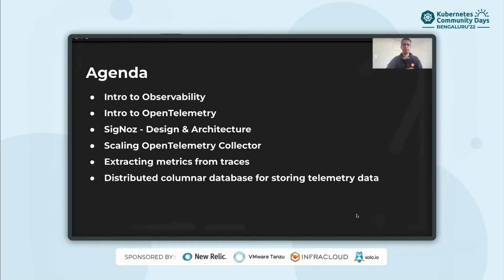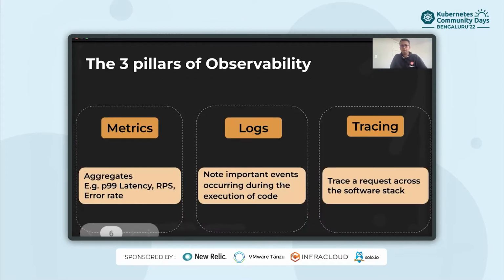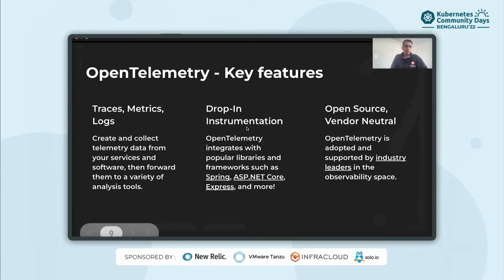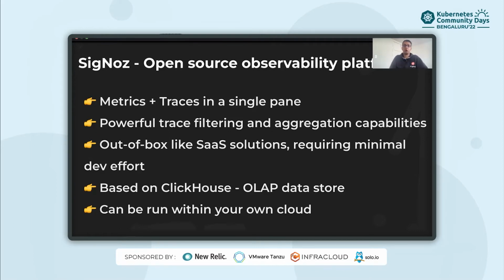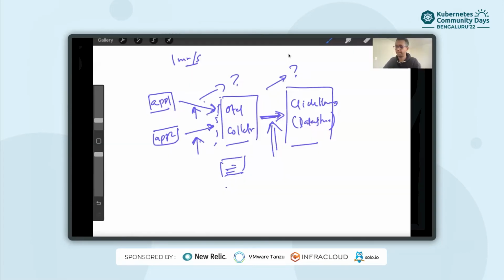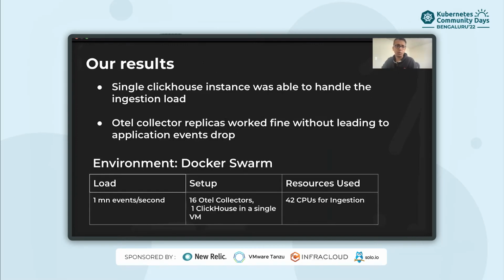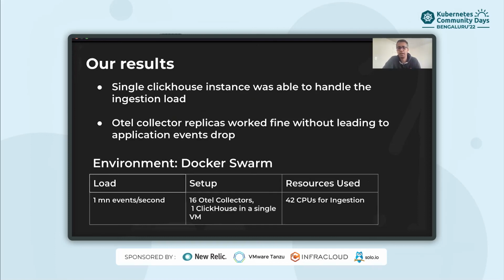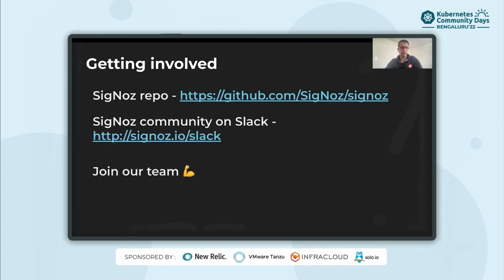Design Choices in Ingesting 1mn Events s Using OpenTelemetry and SigNoz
The session will focus on design choices and tradeoffs we made to reach the scale of ingesting 1mn events/s to an open source observability tool (SigNoz) Key points to be covered: - Horizontally scaling OpenTelemetry collector in Kubernetes - Designing hierarchy of OpenTelemetry collectors (cluster level/node level/sidecar level) - Extracting metrics from traces using spans2metrics processor - Getting application metrics and infrastructure metrics in the same UI - Why distributed columnar database is efficient for storing telemetry data